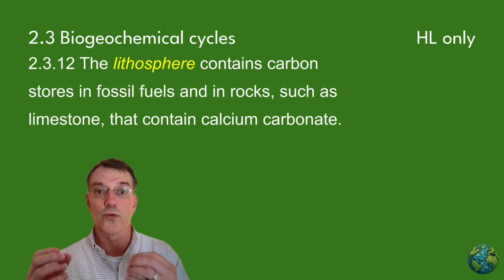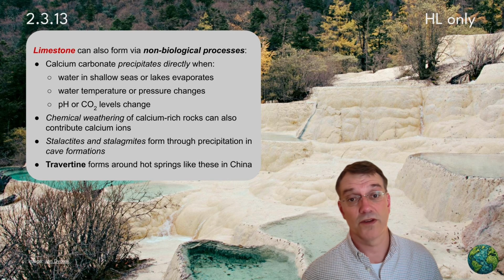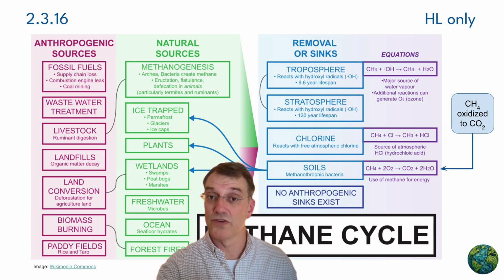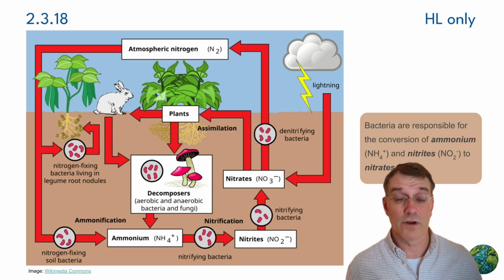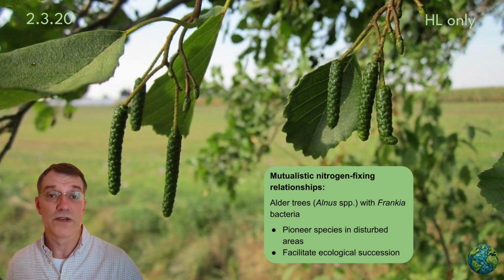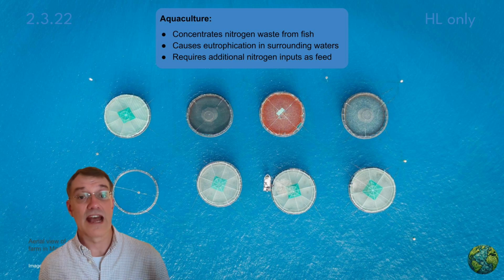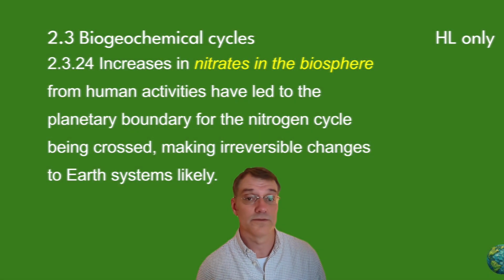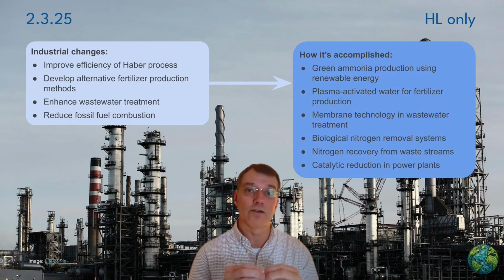IB ESS HL Topic 2.3 Biogeochemical cycles - Nature's Nitrogen Ninjas: Bacteria + Bug-Eating Plants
In this video, I take you through the details of Earth's carbon and nitrogen cycles, including how they're impacted by human activities, and I review some strategies we can use to bring them back into balance.

You can get my IB ESS Topic 2.3 Student Workbook for this video and slides at the IB ESSential Science shop

You can find editable versions of my ESS slide decks here at TPT